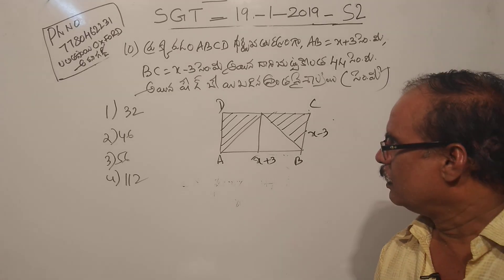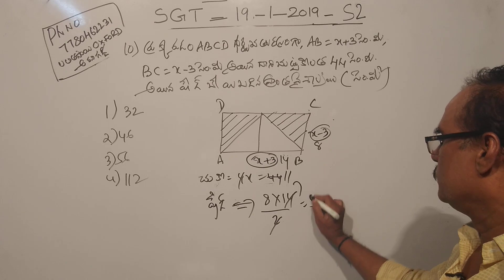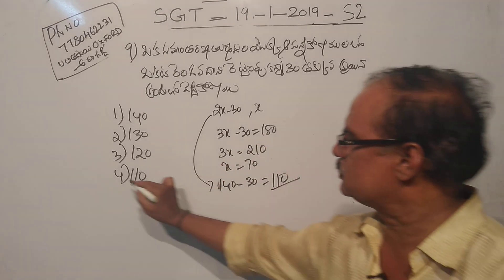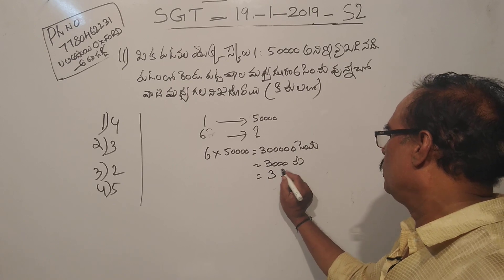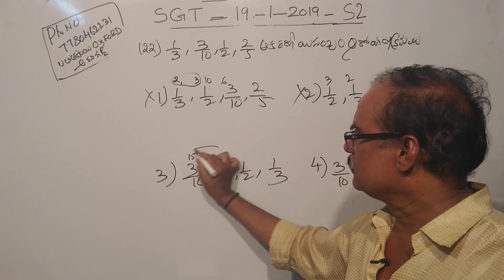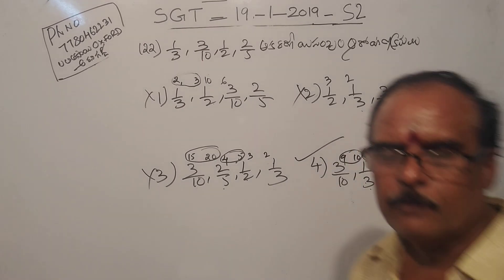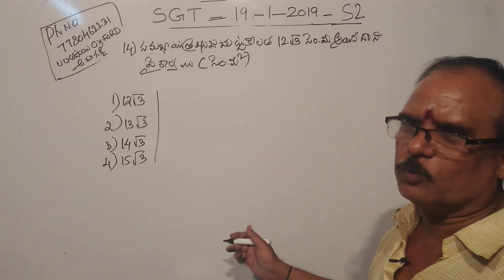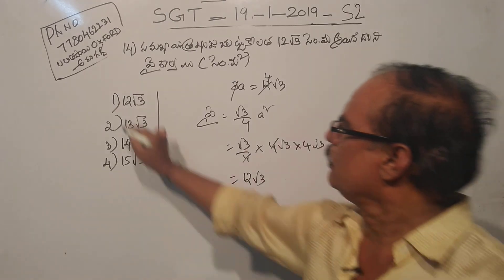SGT paper 19-01-2019, Maths S2 part 2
Maths Part of previous papers by OXFORD Murali Sir